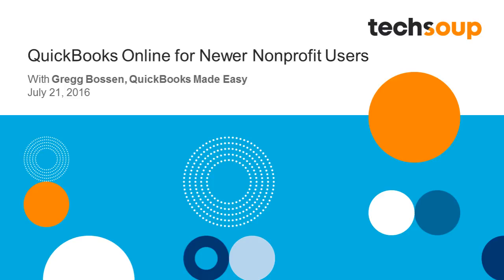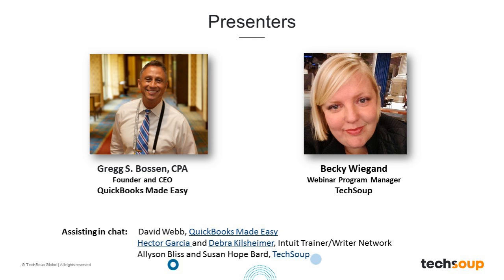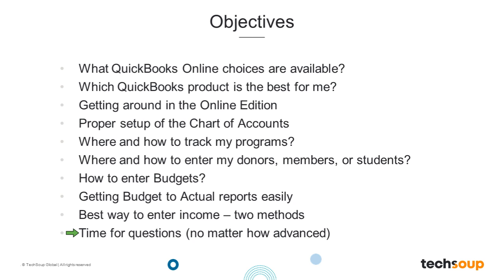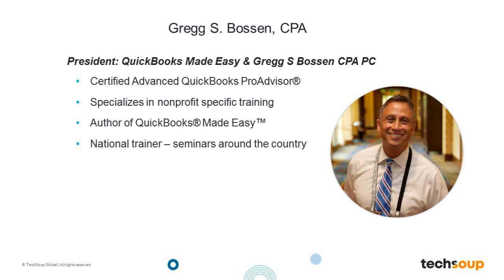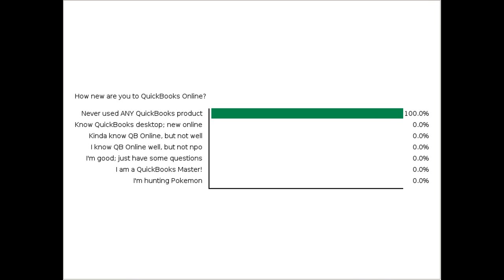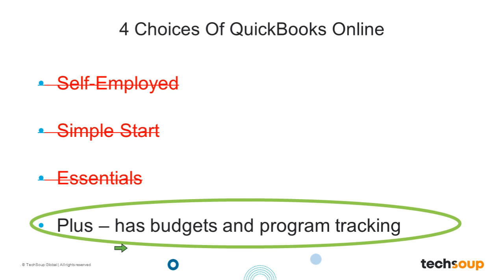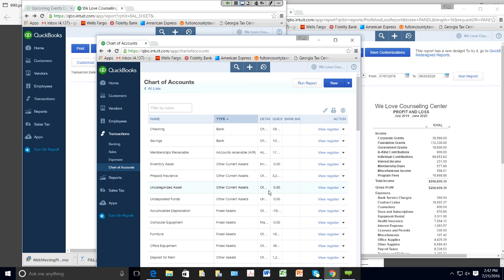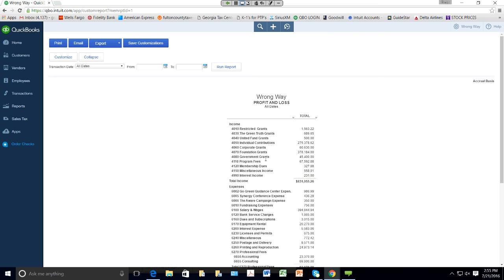Webinar - QuickBooks Online for Newer Nonprofit Users - 2016-07-21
Already using Intuit's QuickBooks Online, but still pretty new to your organization's setup? Watch QuickBooks Made Easy CEO Gregg Bossen for a fast-paced, 90-minute lesson to improve.